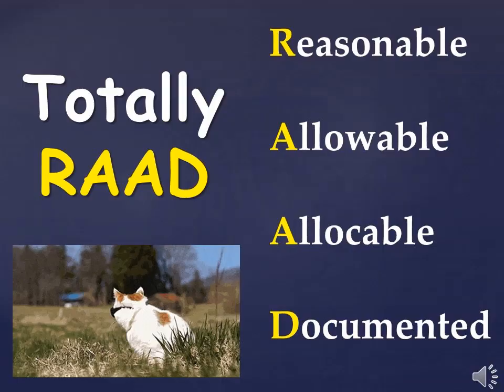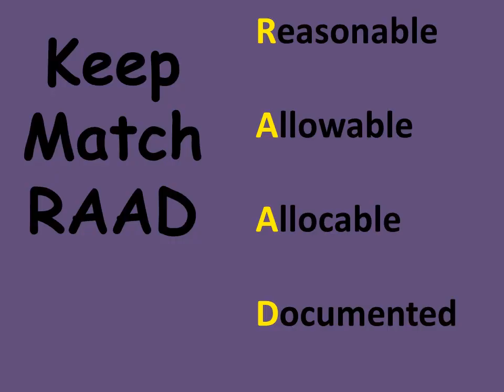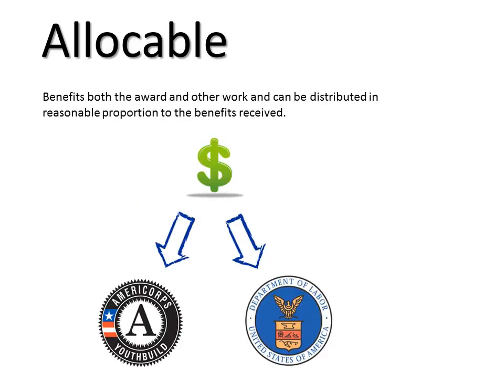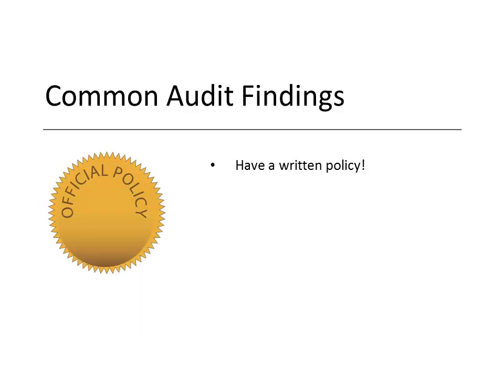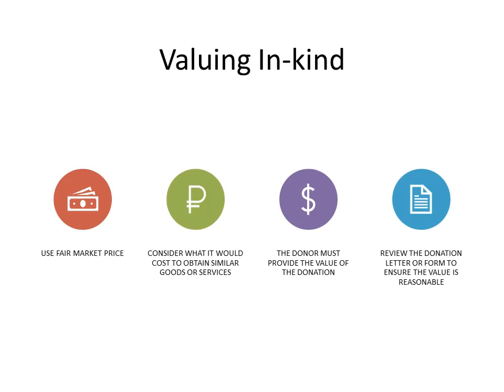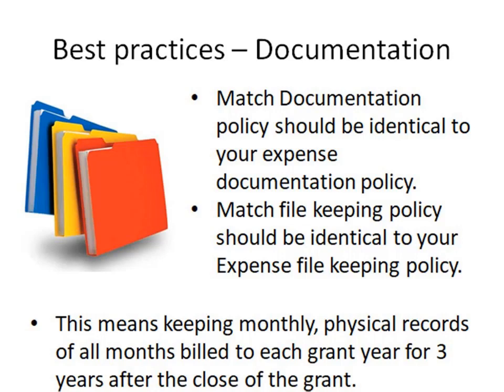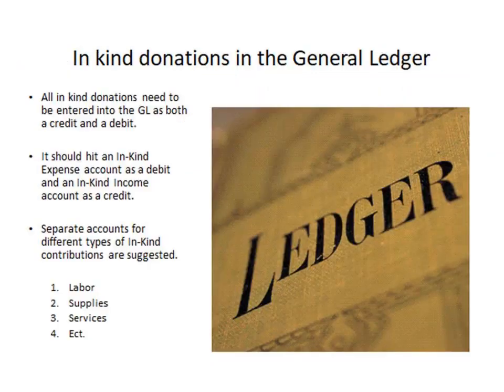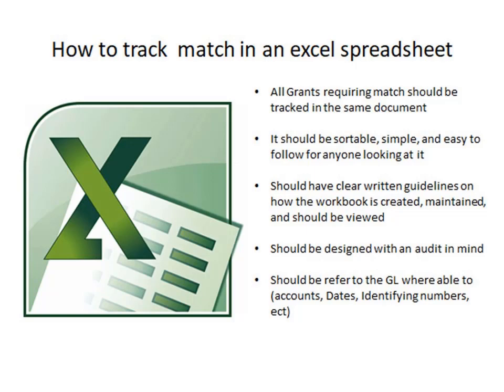YouthBuild AmeriCorps Match Monitoring and Documentation Webinar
This recorded webinar covers in-kind match contribution requirements, the AmeriCorps match general ledger, and match best practices. We encourage both fiscal and program staff who want to strengthen their knowledge of AmeriCorps match to watch this recording.